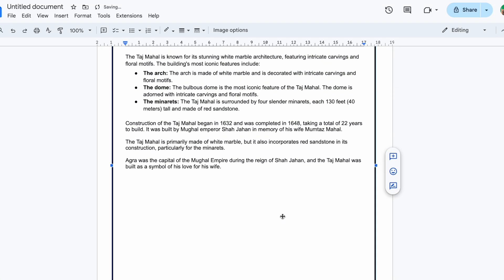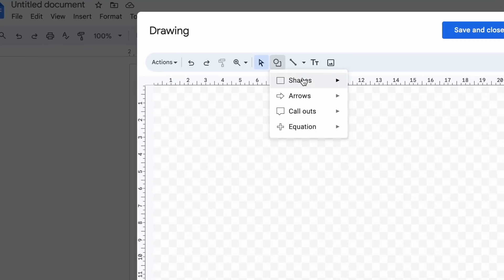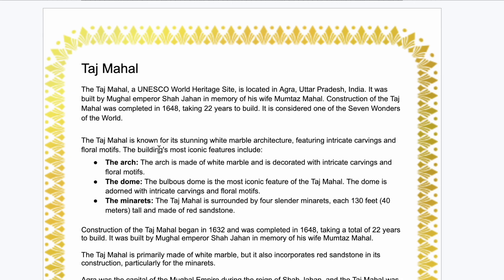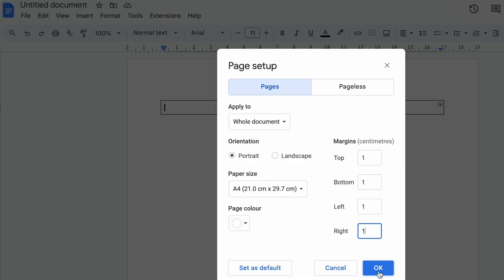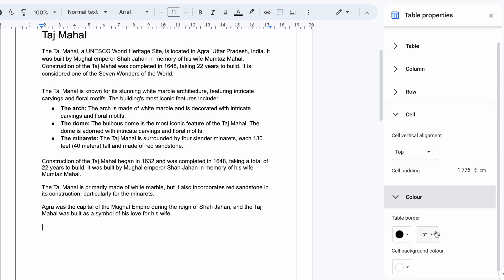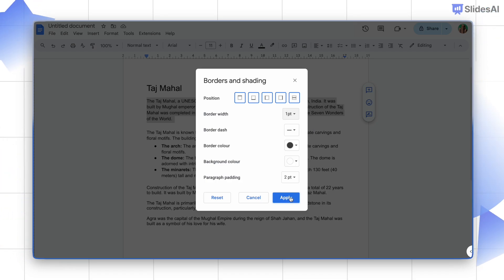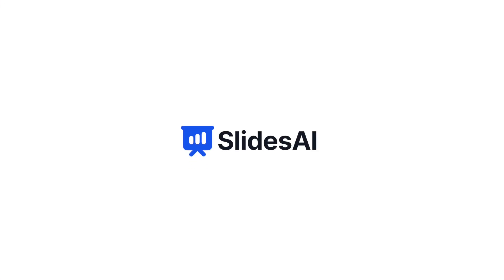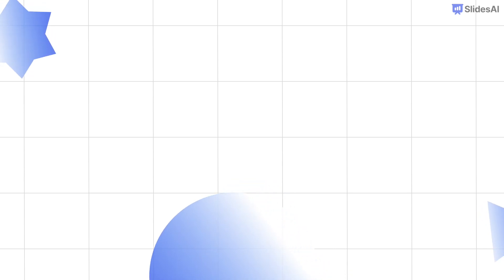How to Add Page Borders in Google Docs: Easy Tricks for a Polished Look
Want to add a touch of style or visual organization to your Google Docs? This comprehensive tutorial shows you multiple ways to add borders in Google Docs, ensuring you can achieve the perfect look for any document.

Learn how to create borders using:

1. Drawings: Use the Drawing tool to create custom borders around text, images, or entire pages.
2. Images: Insert a border image for a unique and creative touch.
3. Tables: Leverage tables to create full-page or section borders with precise control.
4. Paragraph borders: Apply borders directly to specific paragraphs for emphasis or separation.

This tutorial will walk you through each method step-by-step, providing clear explanations and visual demonstrations. You'll also learn how to customize your borders with different styles, colors, and thicknesses.

Whether you're a student, professional, or anyone who wants to make their documents more visually appealing and organized, this tutorial will equip you with the skills to add borders effortlessly in Google Docs.